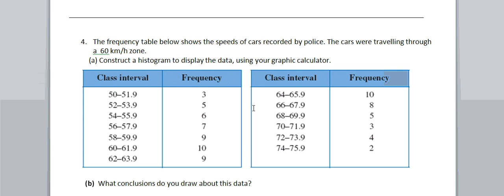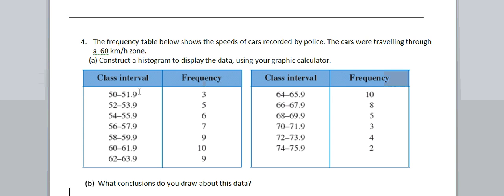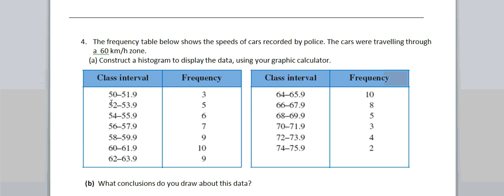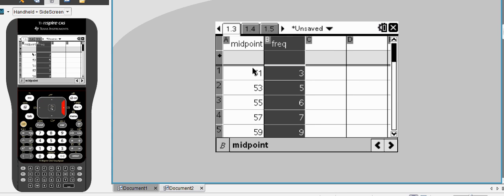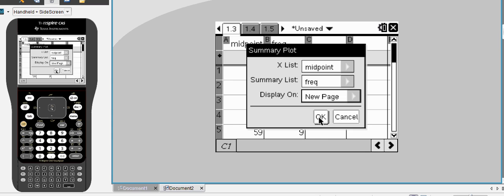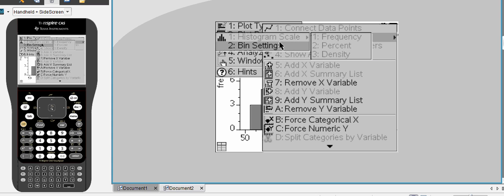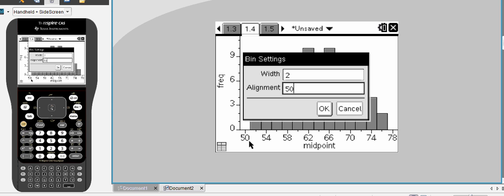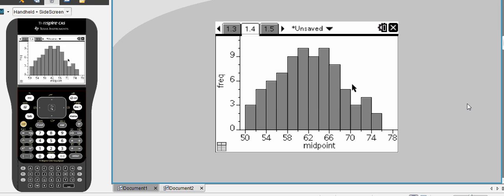Grouped Data Histograms TI Nspire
Instructional video showing how to create a grouped data histogram using the TI-Nspire calculator